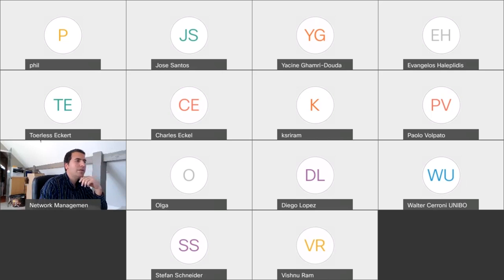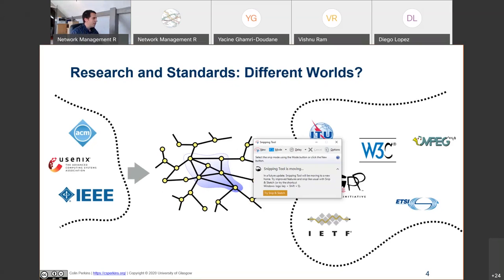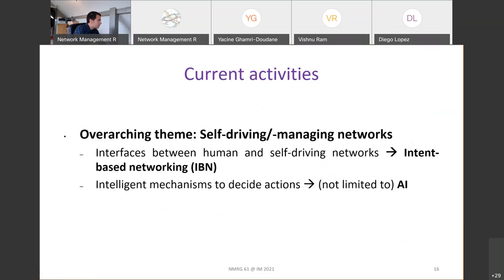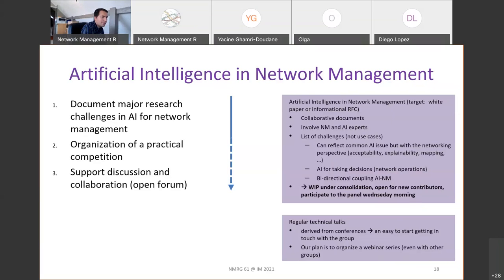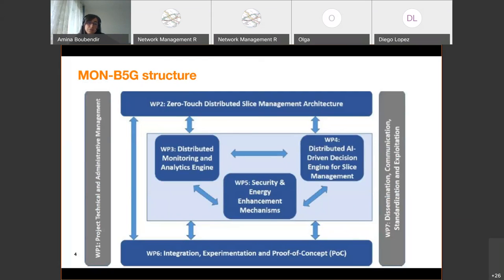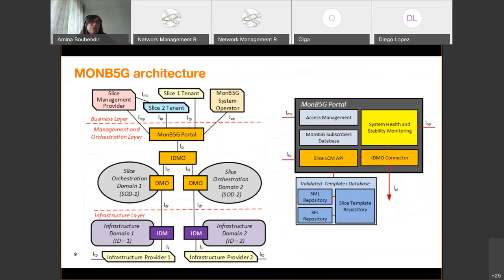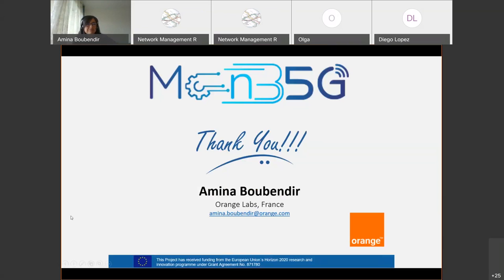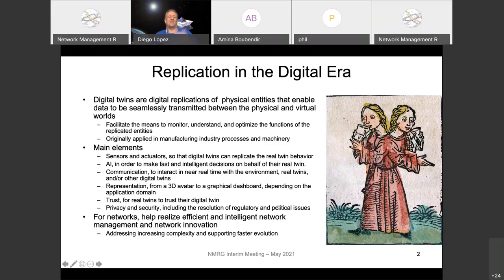NMRG Interim Meeting, 2021-05-17